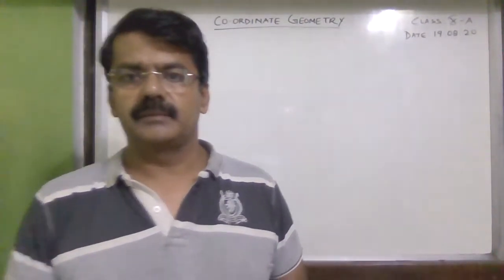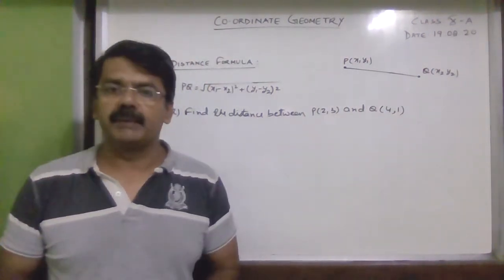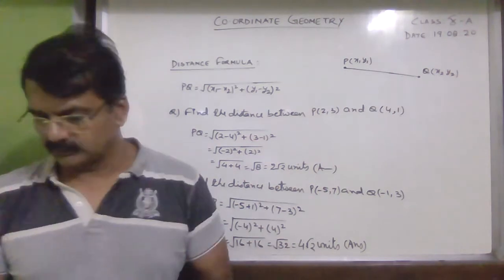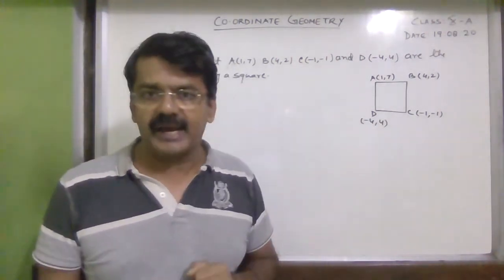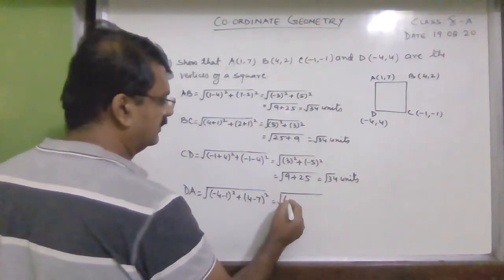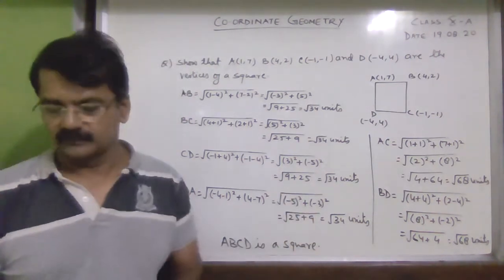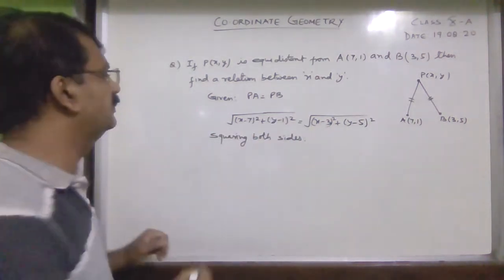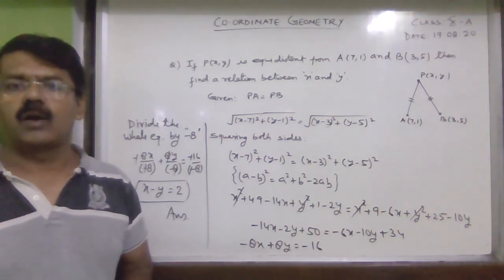Coordinate Geometry X